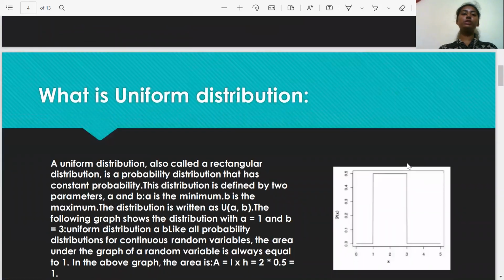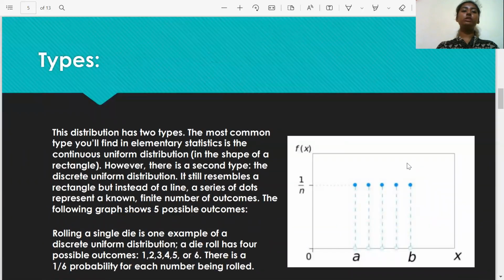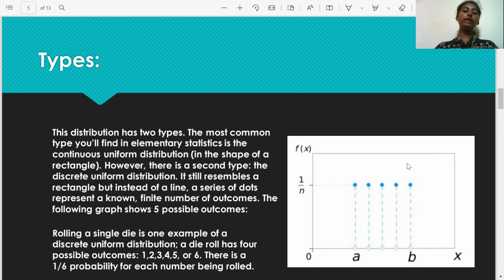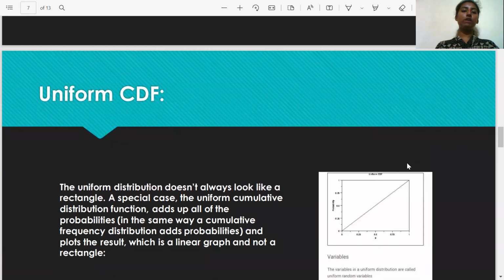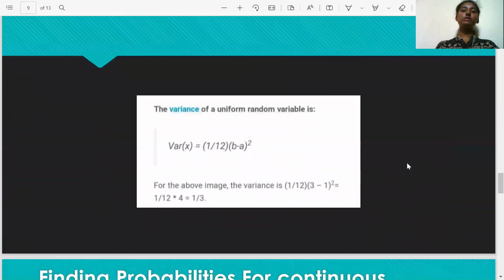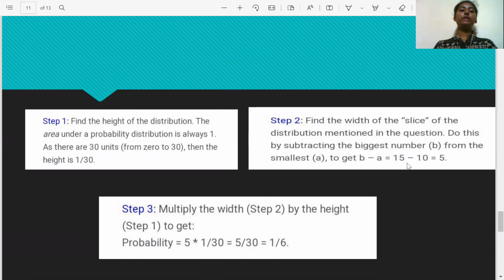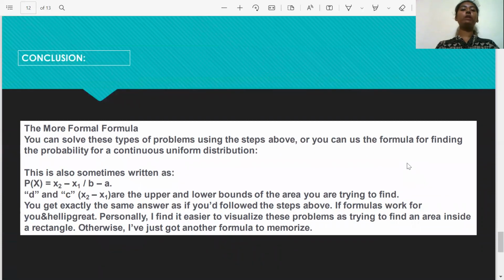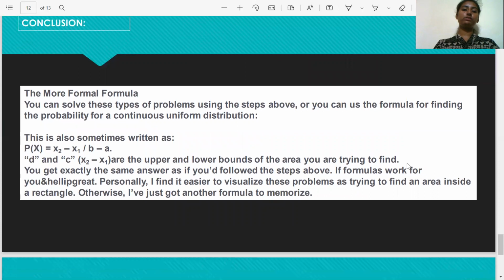p and s concept viedo